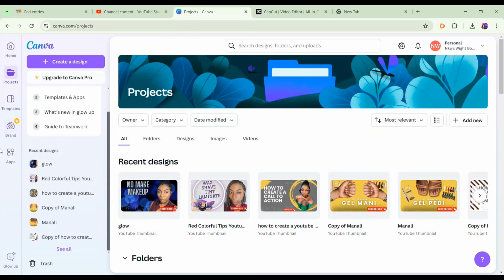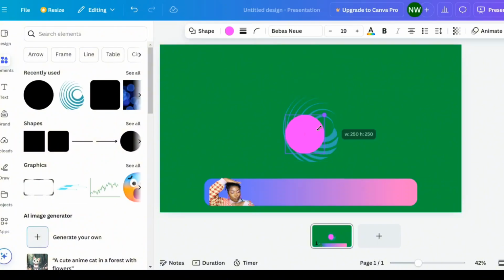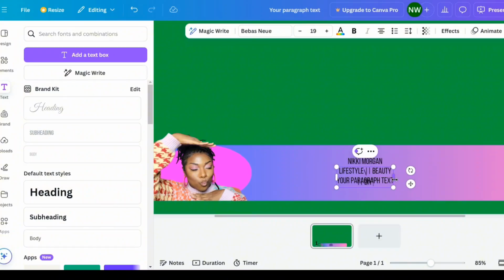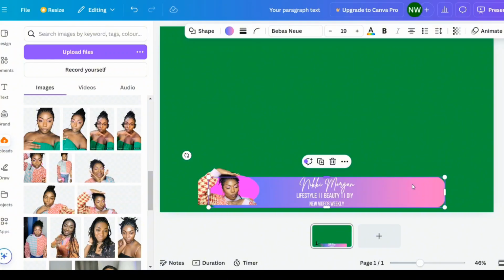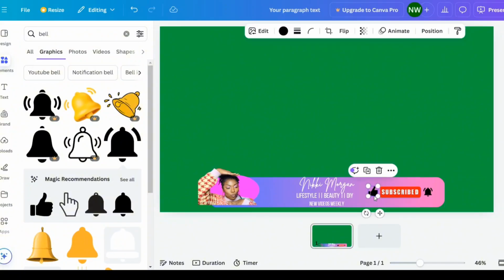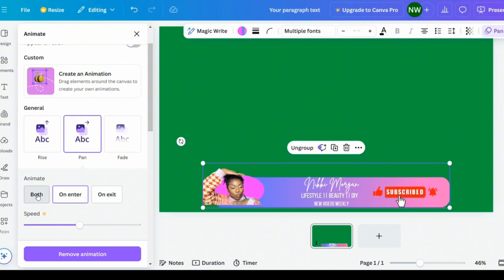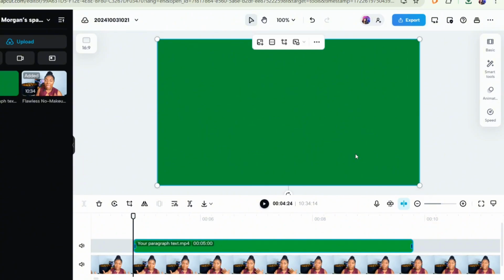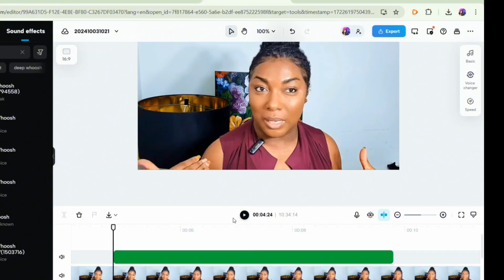How to Create Click-Worthy CTAs in Canva | Step-by-Step Tutorial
Want to design engaging and effective CTAs that get clicks? In this tutorial, I'll show you how to create stunning call-to-action buttons using Canva, perfect for boosting your engagement and conversions. Whether you're new to Canva or looking to refine your skills, this step-by-step guide has got you covered.

We’ll also touch on how to enhance your videos using CapCut for those extra finishing touches.

✨ Try Canva
🎬 Edit with Capcut